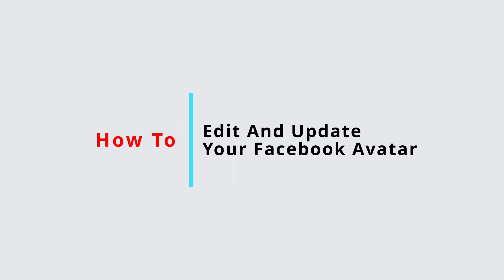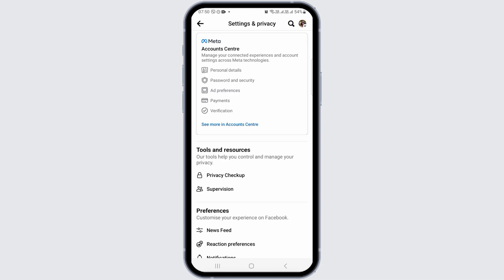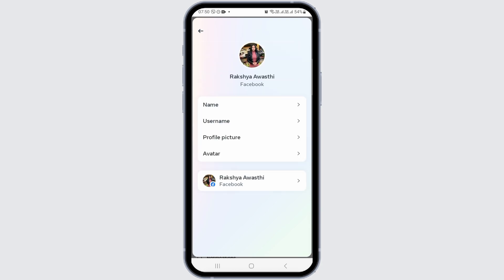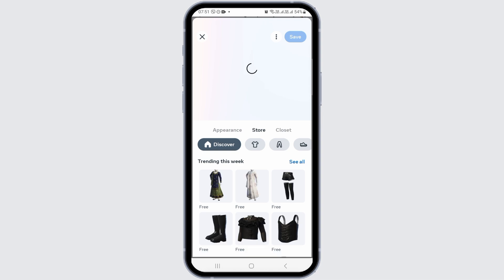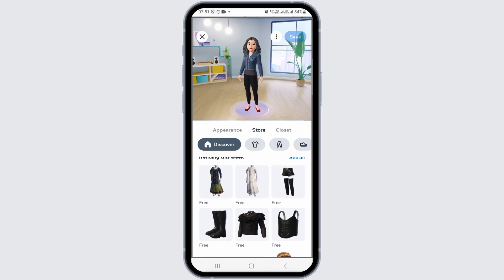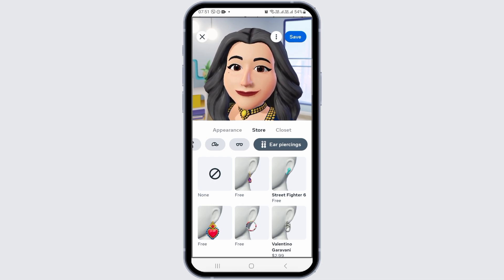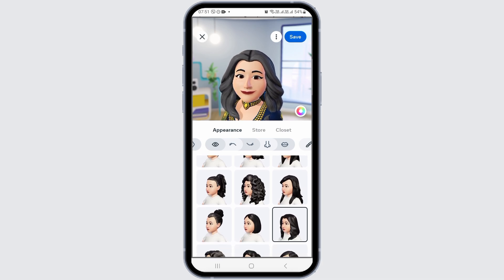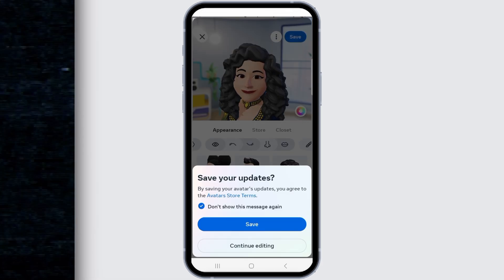How To Edit And Update Your Facebook Avatar (2024 GUIDE)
Whether you're creating your avatar for the first time or looking to give it a fresh new look, this step-by-step guide will take you through the process with ease and creativity. Let's personalize your digital presence on Facebook with a unique avatar that reflects you!

👋 Welcome back to Glitch Sorcerer! In today's video, "Tutorial On How To Edit And Update Your Facebook Avatar - 2024 GUIDE," we're diving into the colorful world of Facebook Avatars. As the digital representation of yourself on Facebook, keeping your avatar fresh and updated is a fun way to engage with friends and express your personality.

Key topics we'll cover:
- **Creating Your Facebook Avatar**: A beginner-friendly guide to creating your first Facebook avatar.
- **Editing Techniques**: Learn how to edit your avatar with the latest features and customization options available in 2024.
- **Updating and Using Your Avatar**: Tips on how to effectively update and use your avatar across different Facebook features and apps.

🔗 Got questions or need more tips on customizing your Facebook avatar?

📱 Timestamps:

0:00 - Introduction to Facebook Avatars
0:05 - Step-by-Step Creation of Your Facebook Avatar
0:15 - Editing Your Avatar with New Features
0:25 - Tips for Updating and Using Your Avatar